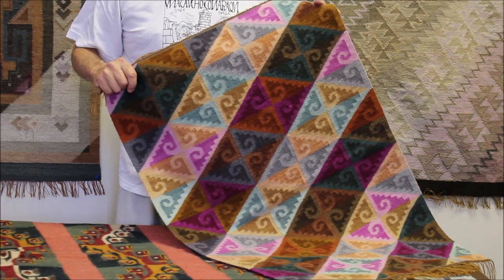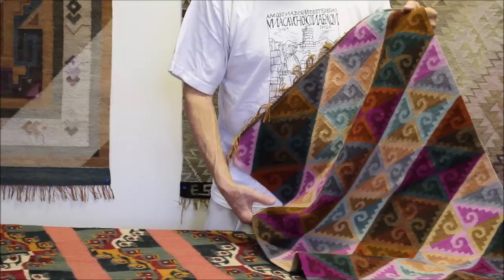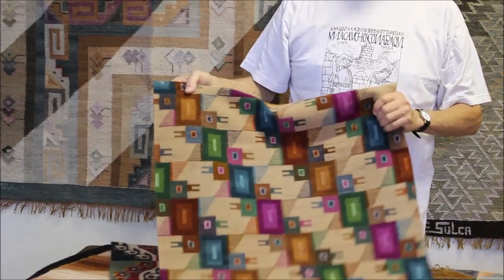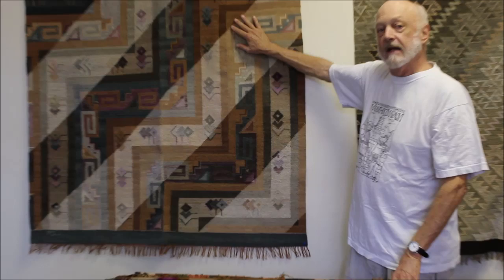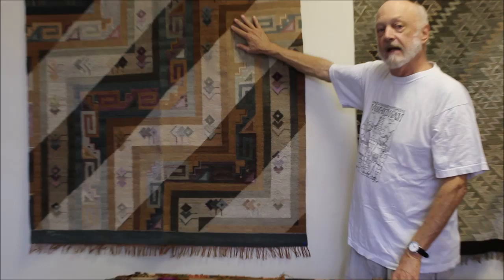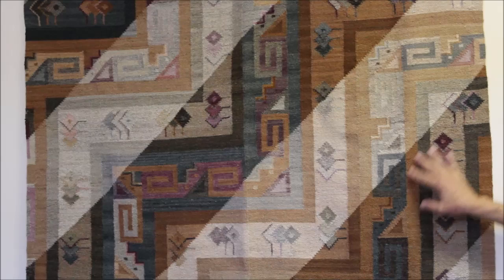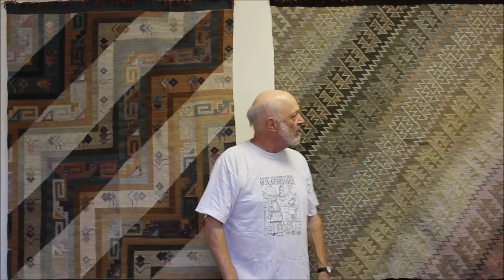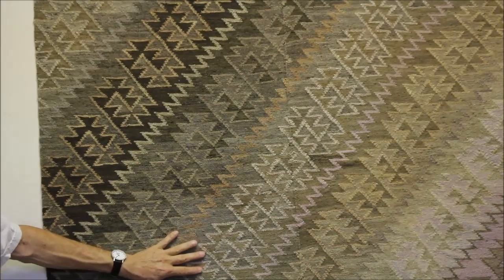Ayacucho Weavers Crowdfunding Campaign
Indiegogo pitch for support for "Artists of the Loom, the Ayacucho Weavers of Peru" book project